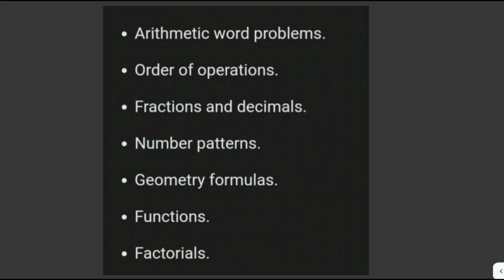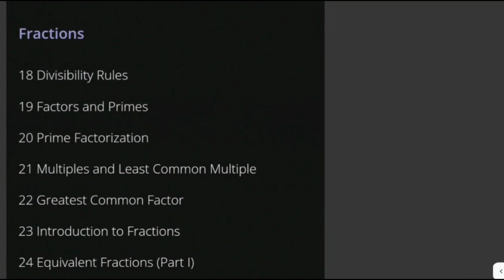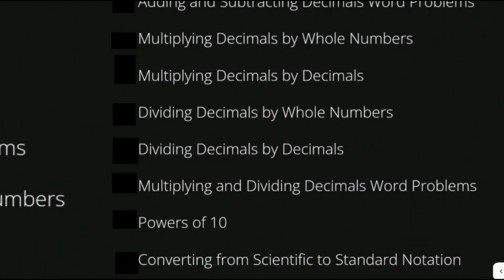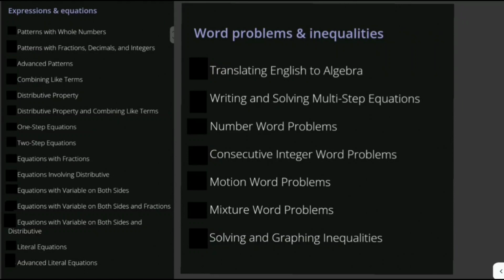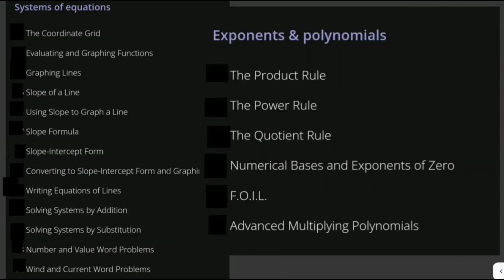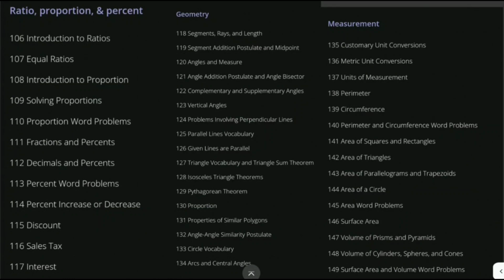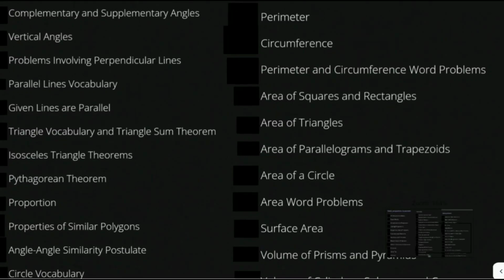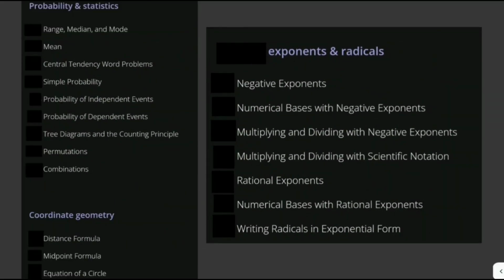ASVAB MATH REVIEW: (Part 1) What and How to Study for the ASVAB Math? by Jane Maciejewski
Know the topics to learn and review on for the Arithmetic reasoning and Math Knowledge part of the ASVAB Test

In this video,  I only discuss the topics that you need to know to learn and to study. I will discuss some more in the next videos. Please check on the Playlist under Math Review and Arithmetic Reasoning so you can practice on solving Math problems.